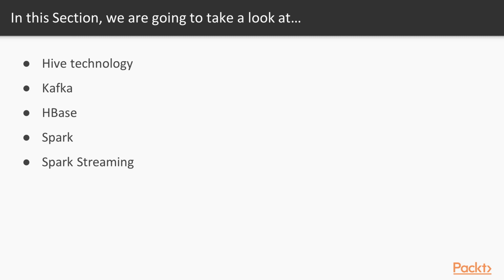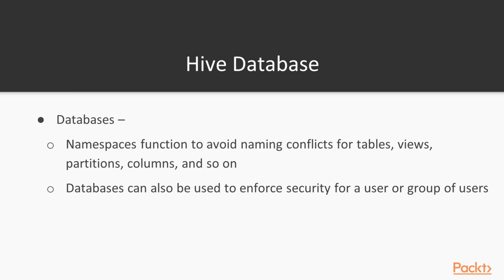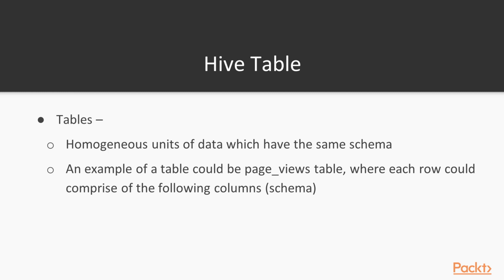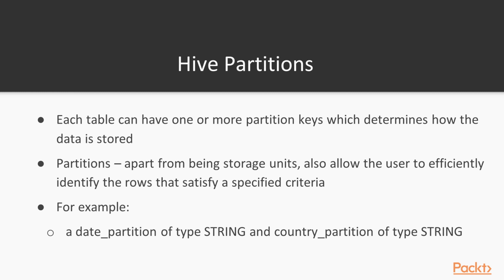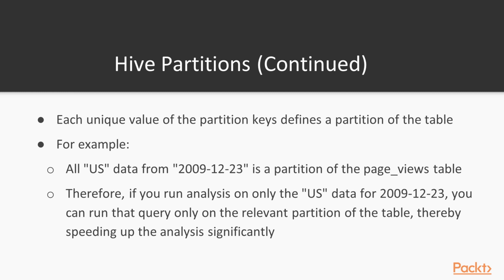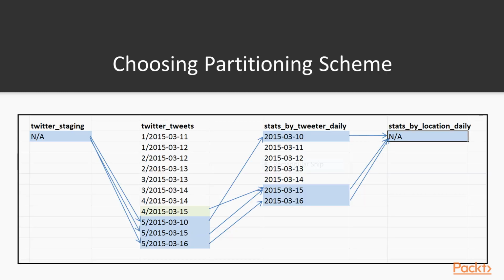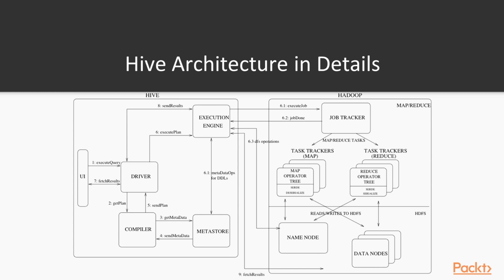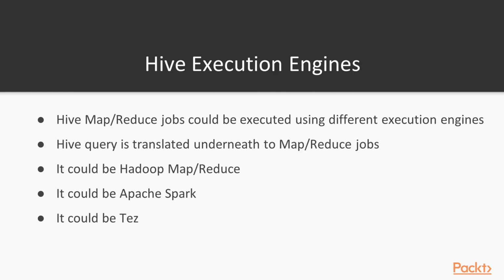Solving 10 Hadoop'able Problems: Apache Hive for ETL and SQL Like| packtpub.com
In this video, we will see what the Hive is.
• When to use Hive
• How Hive is using HDFS
• What is a Metastore